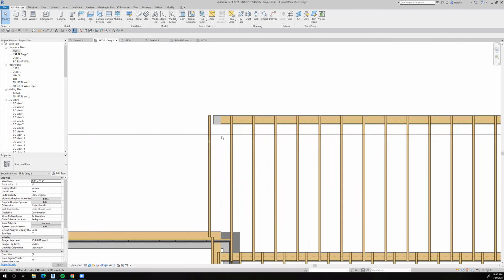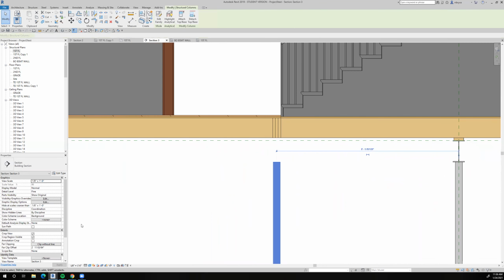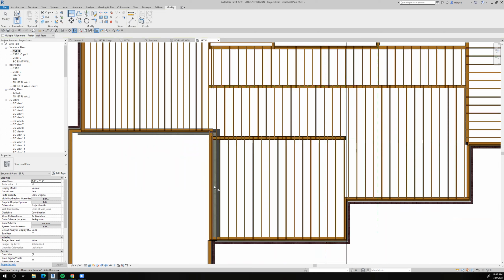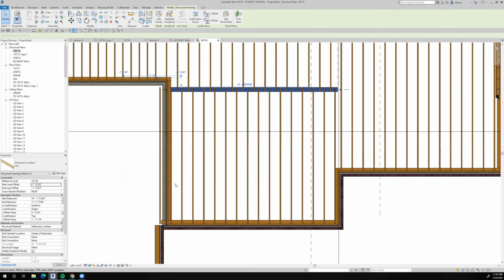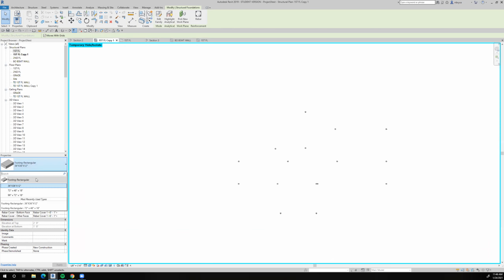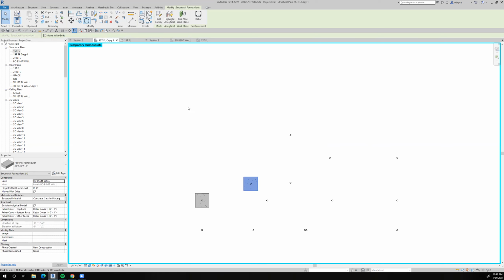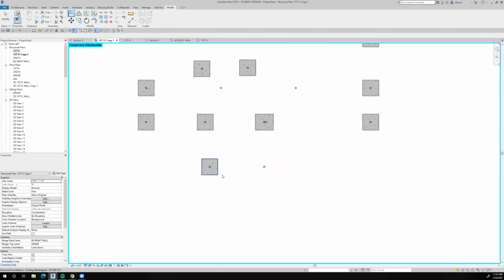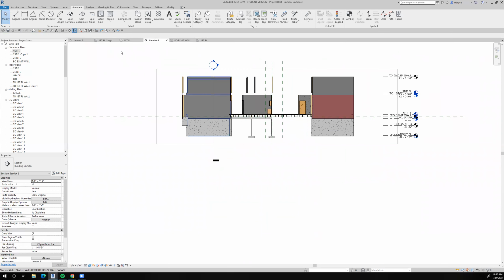ADDING PAD FOOTINGS UNDERNEATH THE STEEL COLUMNS